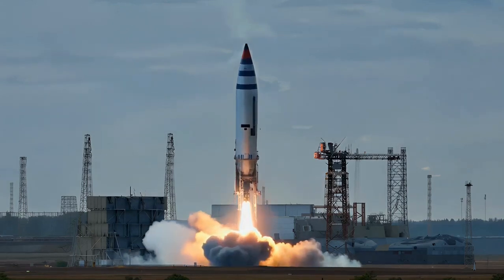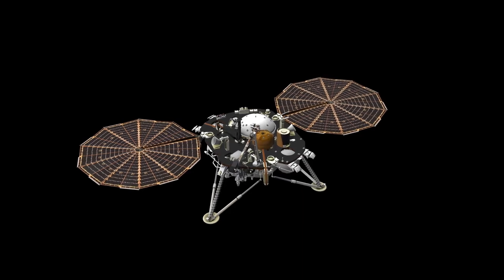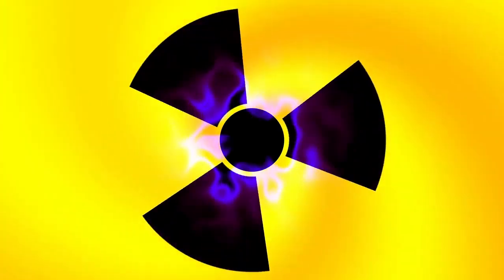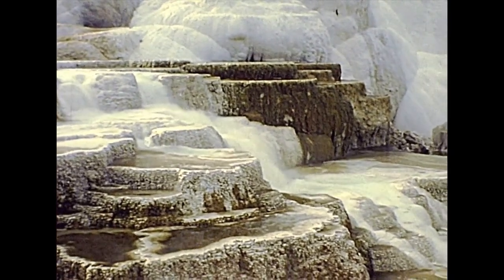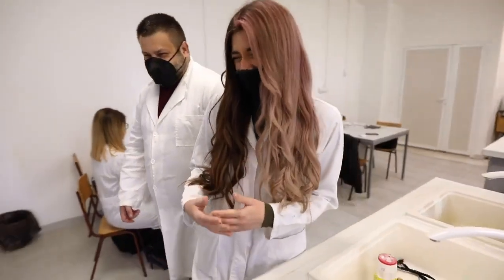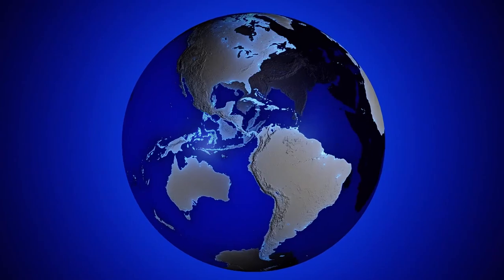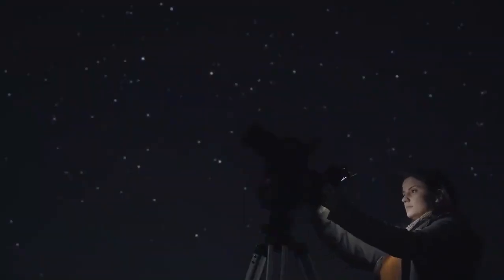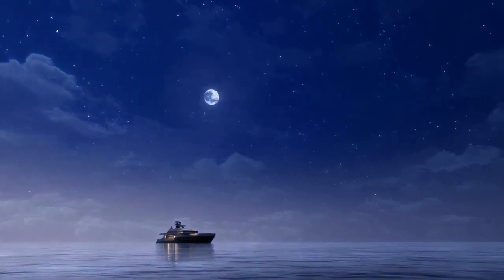Voyager 2 Sent Back Its Final Images After 47 Years in Space